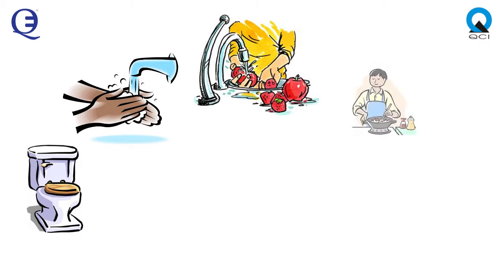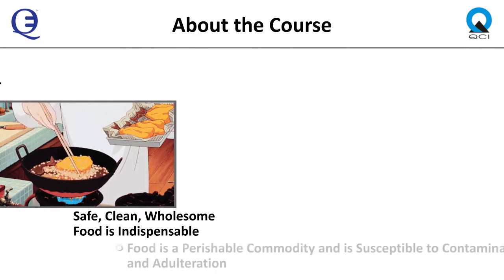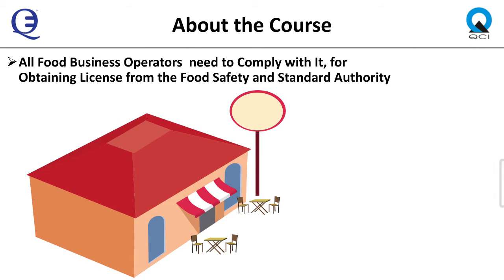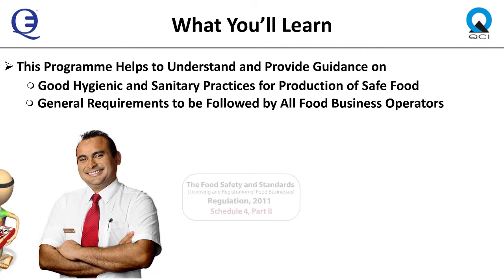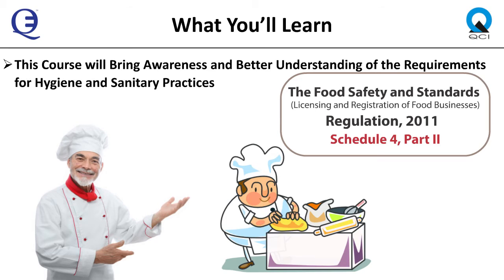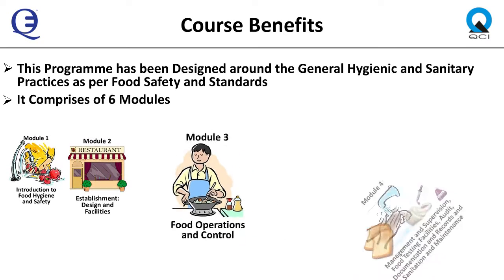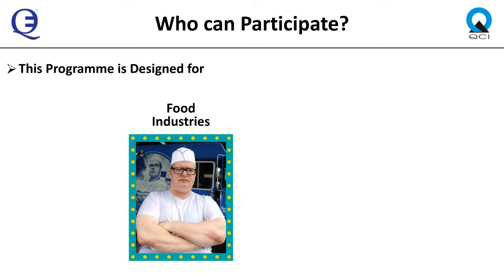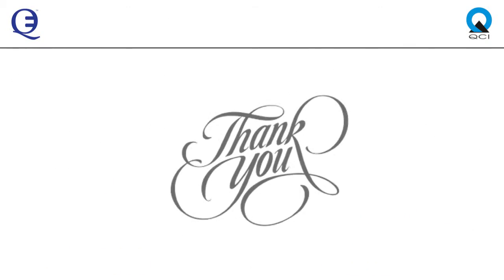General Hygienic and Sanitary practices ( GH&SP) by NABCB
This program on General Hygienic and Sanitary practices, is designed to explain the requirements for General Hygiene and Sanitary Practices defined in the Schedule 4 Part II of this regulation which all food business operators essentially need to comply with, for obtaining license from the Food Safety and Standards Authority.